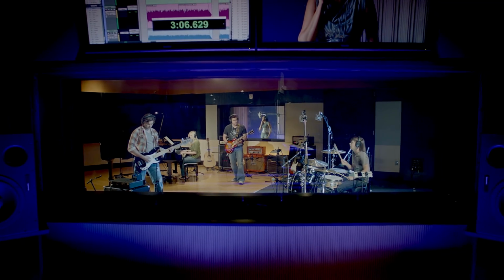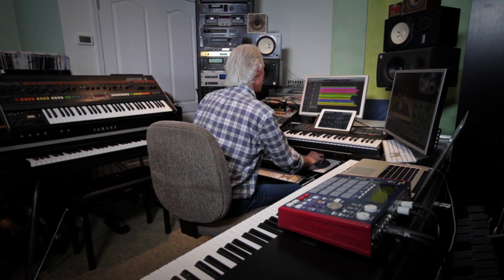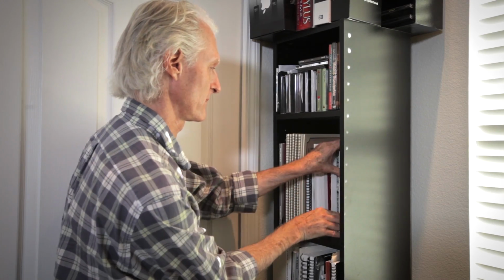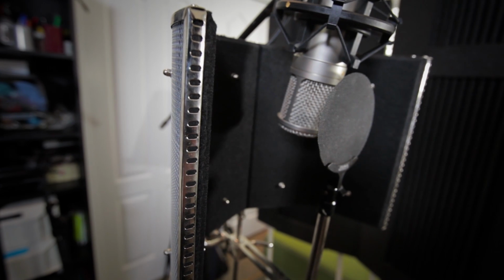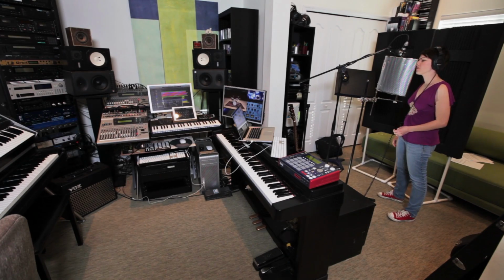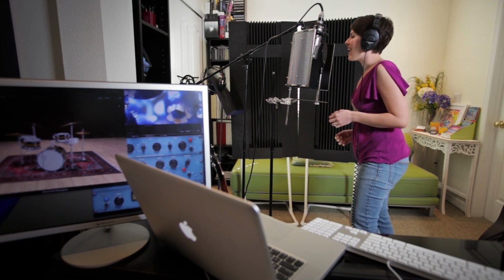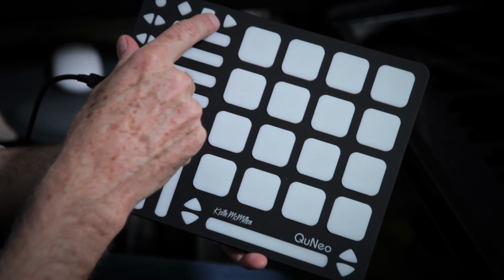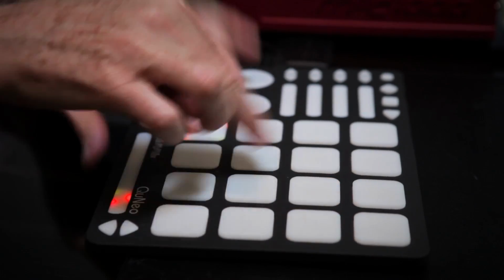DIY Home Studio Tips: Episode 1- Paul Harlyn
If you can't record in a professional studio environment every day, don't worry. In this 'LEARN' how-to video, Full Sail University Music Production Course Director Paul Harlyn shares tips for setting up your own recording environment at home. Topics include acoustic panels, vocal booths, and more.